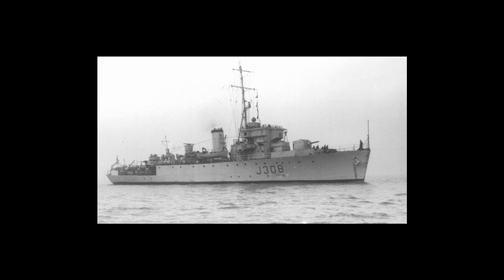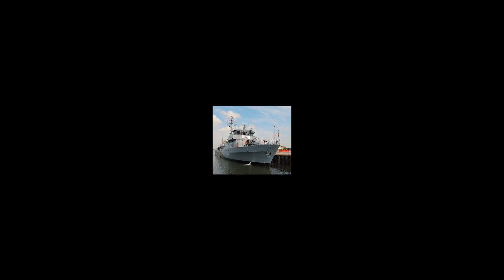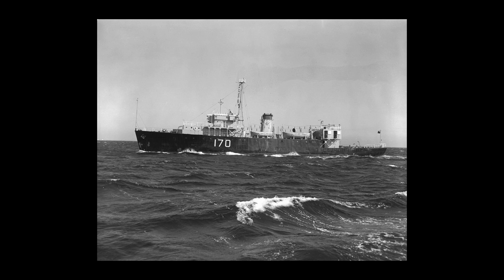[Wikipedia] Algerine-class minesweeper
The Algerine-class minesweeper was a large group of minesweepers built for the Royal Navy (RN) and the Royal Canadian Navy (RCN) during the Second World War. 110 ships of the class were launched between 1942 and 1944.